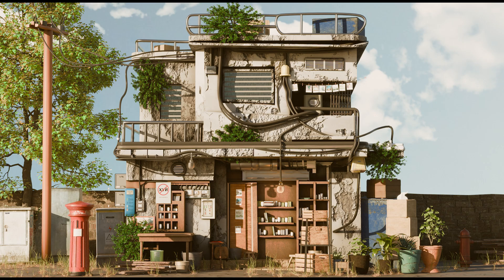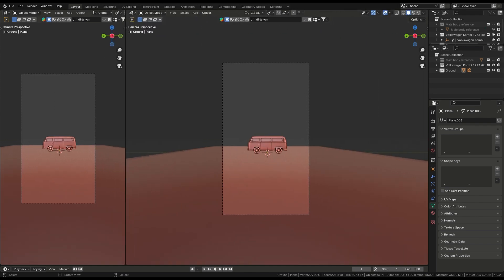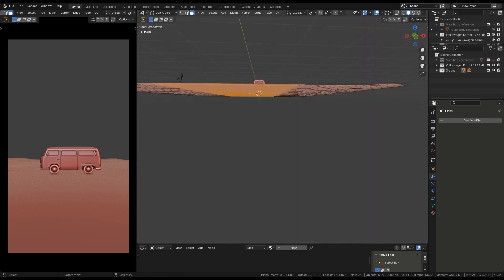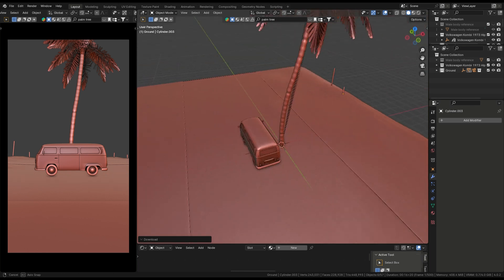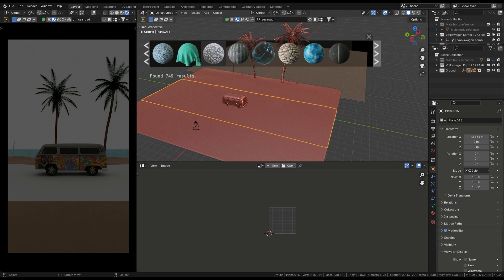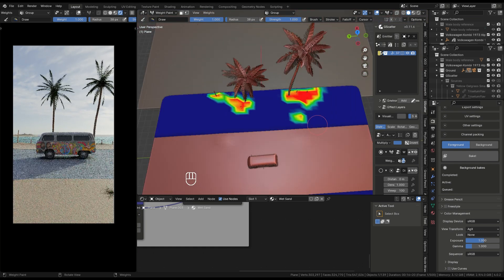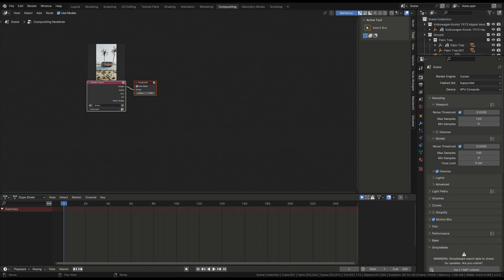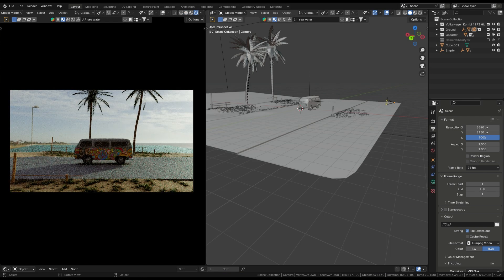Making a Photorealistic Environment in 10 Minutes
Blender 3D landscape, Blender tutorial, Blender render, Blender architecture, Blender modeling, Blender animation, Blender art